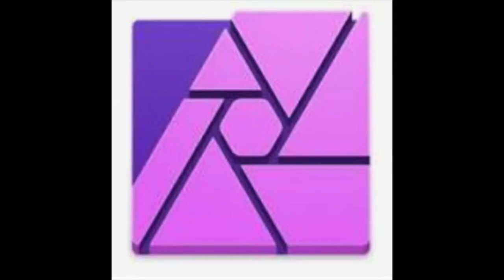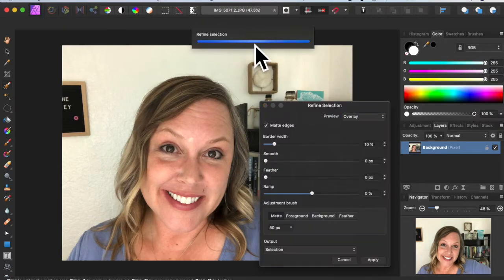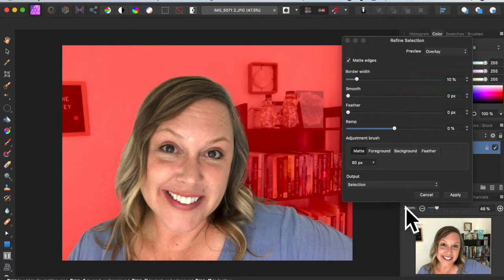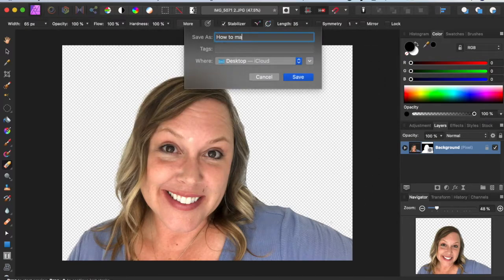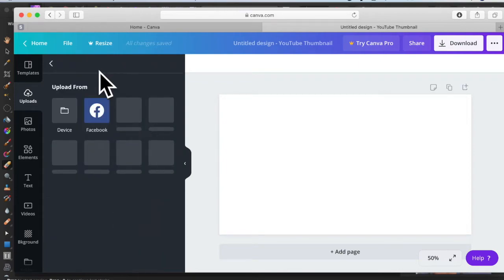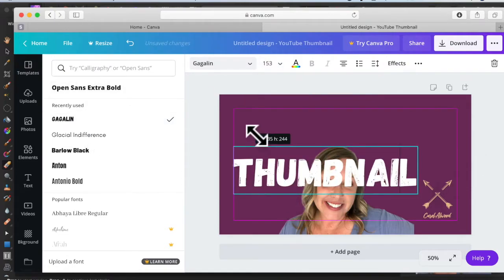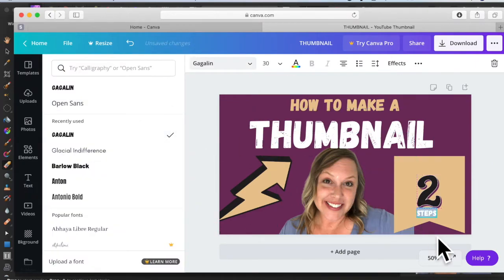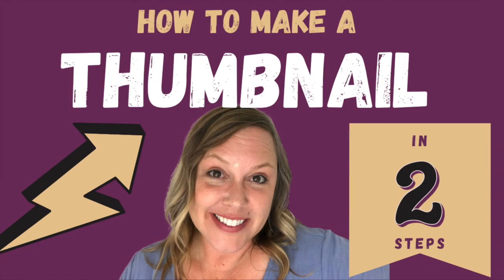HOW TO MAKE A THUMBNAIL for your YOUTUBE video.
Learn how to make a YouTube thumbnail in two steps in this three-minute video. I use Affinity Photo and Canva to create an eye-catching thumbnail. You can use these tips for other design software too.

Curious about using Canva?